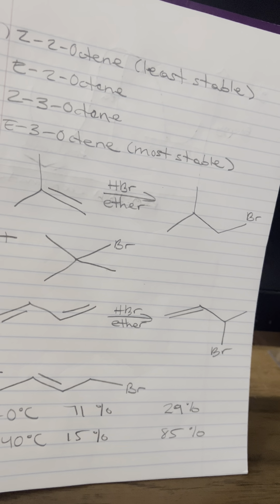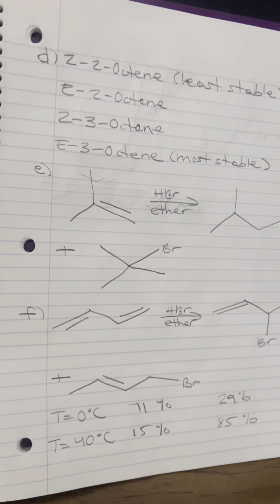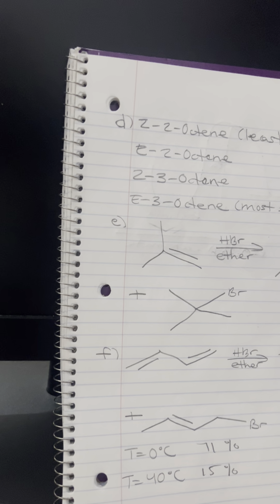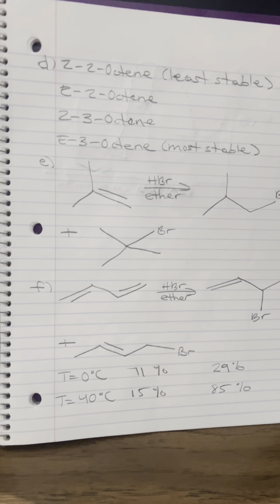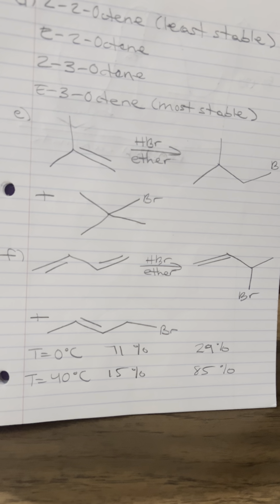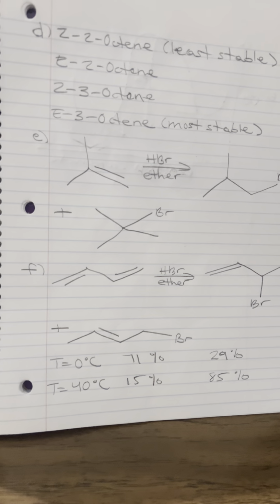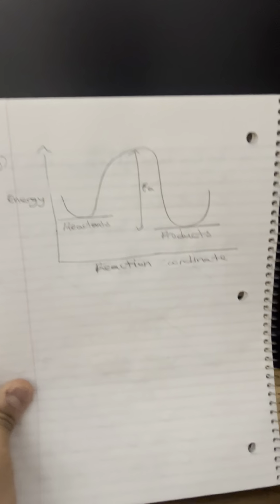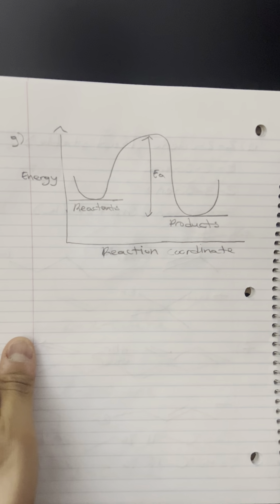Digital Diaries 3 - 1 Octene (C-8)